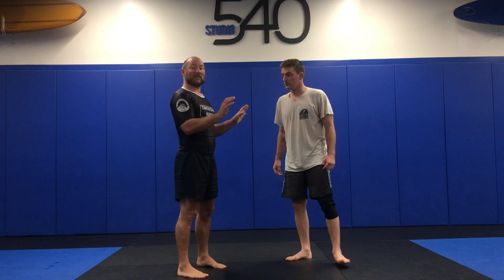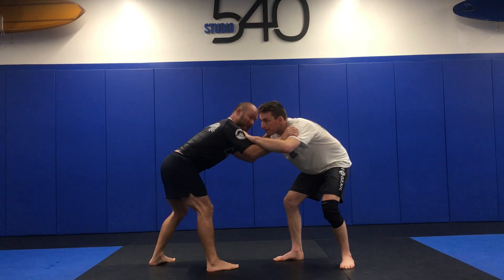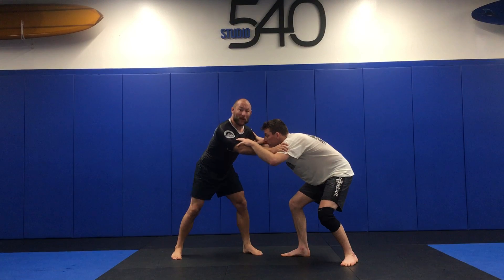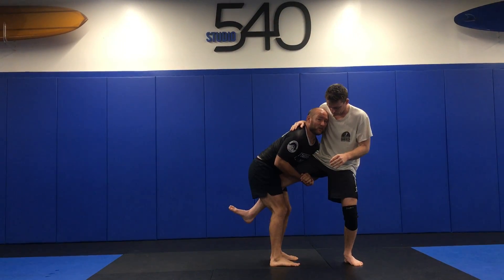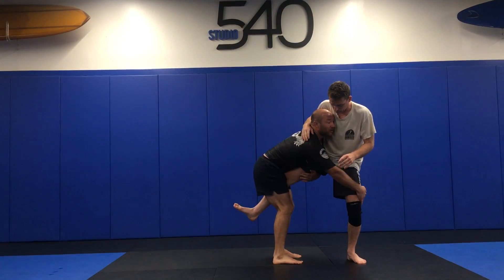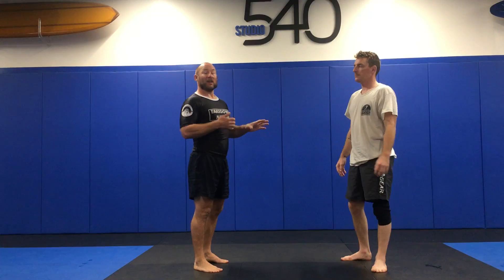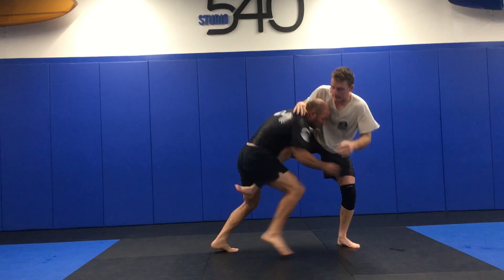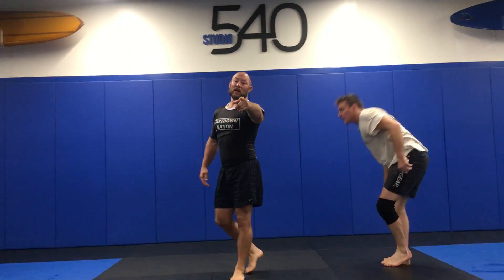Snatch single finishing without penetration step